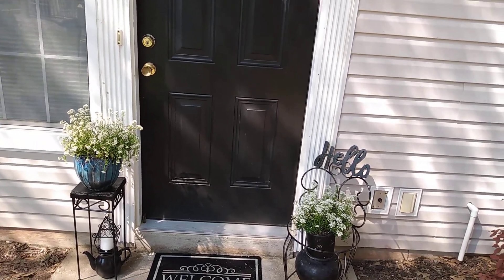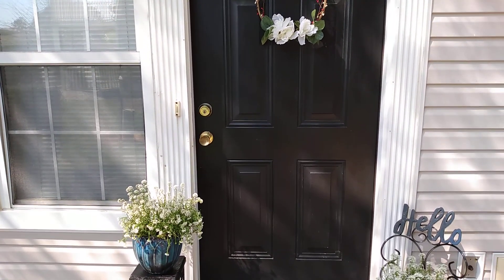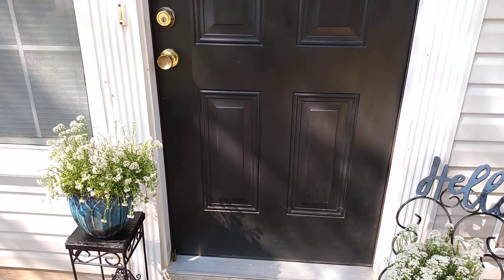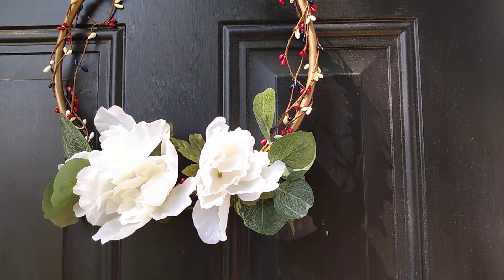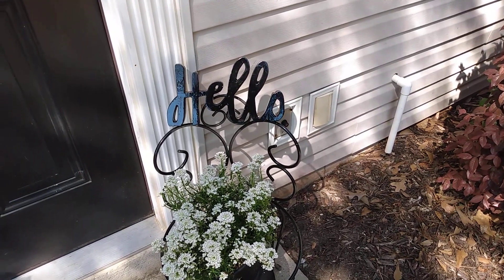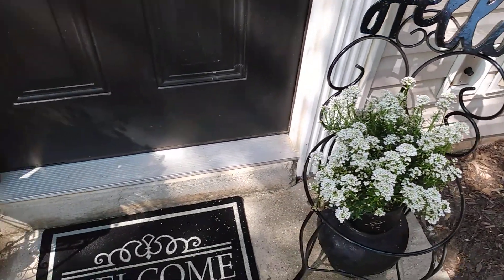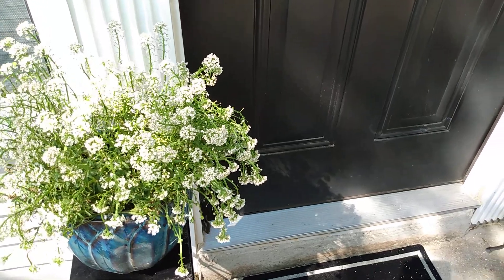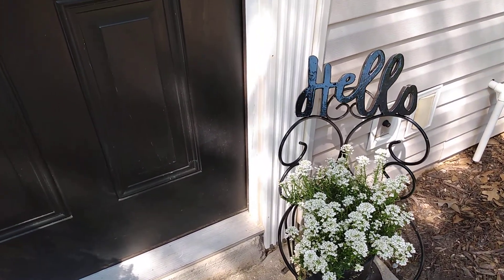SPRING FRONT PORCH MAKEOVER | SPRING FROM AROUND THE GLOBE COLLABORATION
This video is part of a collaboration that is being hosted by my channel, Pretty Things.

This video shows how I made the area around my front door look more inviting. This video is part of the Spring From Around the Globe Challenge. In this video I shows how I refreshed the front porch.

Host - Pretty Things
Playlist Link